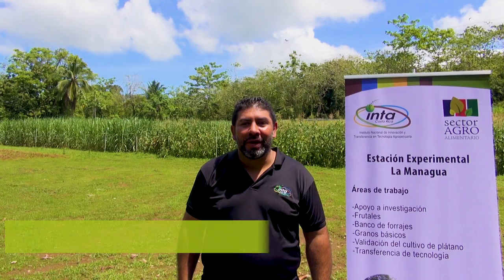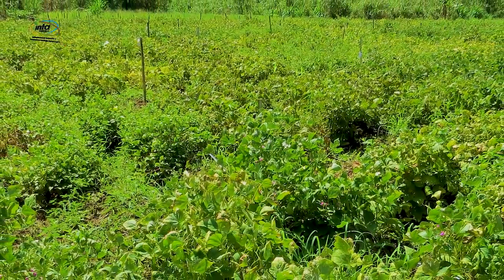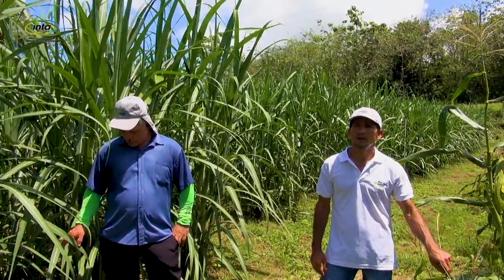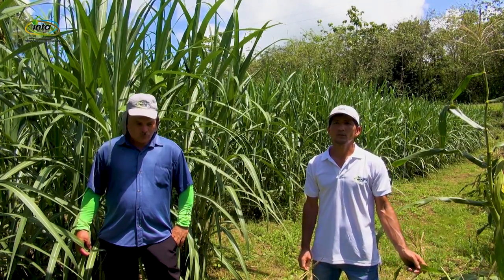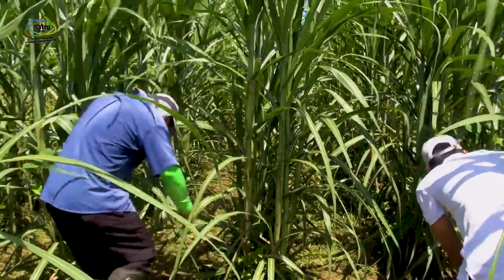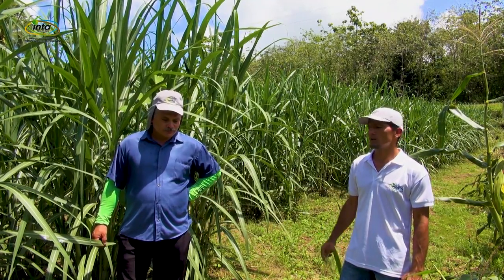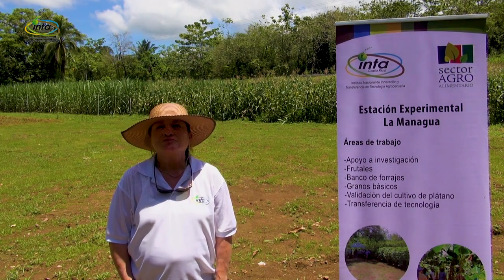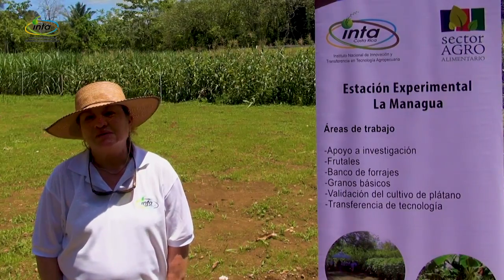Bancos Forrajeros INTA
Proyecto: Creación de capacidades para la adaptación al cambio climático en sistemas agropecuarios en Costa Rica.

Contactos:
Créditos: Instituto Nacional de Innovación y Transferencia en Tecnología Agropecuaria (INTA)
Recolección de material audiovisual: Ing. Hugo Montero G. e Ing. Oscar Bonilla A.
Edición: Hugo Montero G.